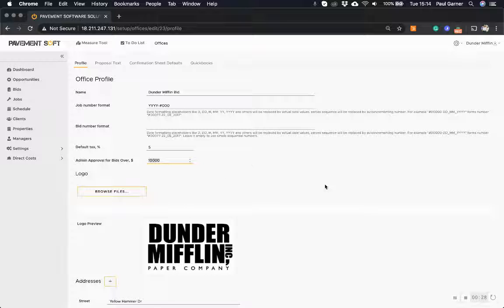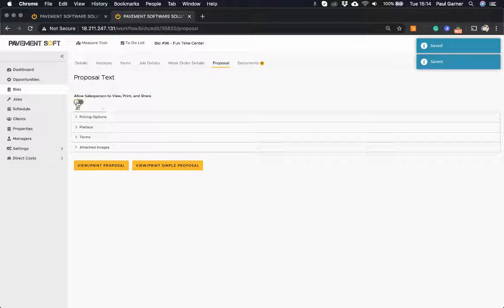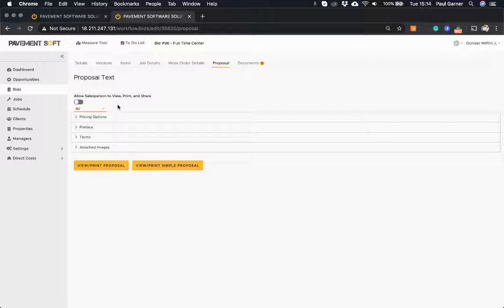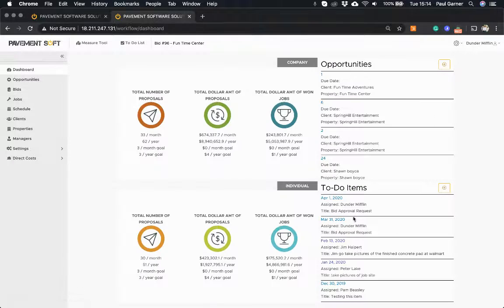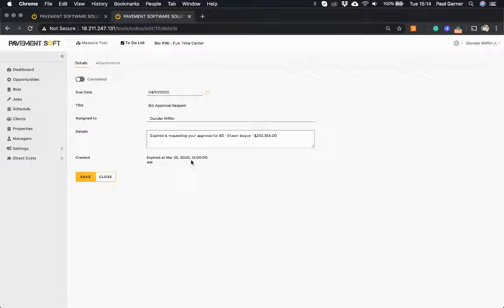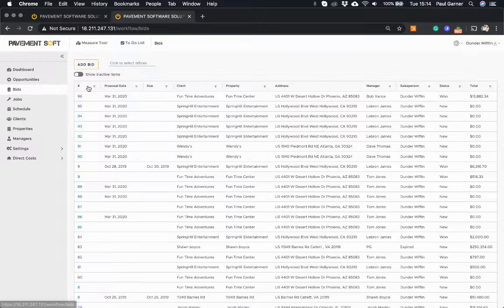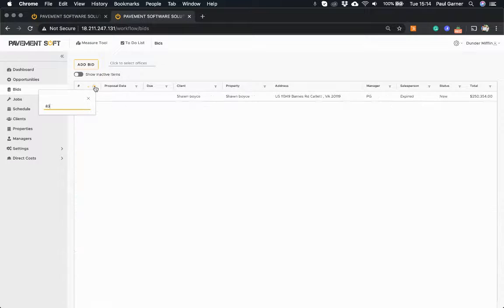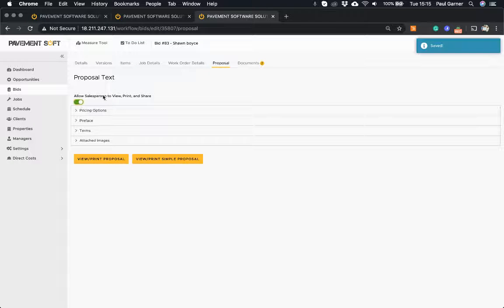Tutorial - Require Administrative Approval for bids over a certain dollar amount.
PavementSoft.com is the industry-leading paving, concrete, and contracting software. We make life better by streamlining your operations from A-Z.

With a robust paving and concrete industry CRM, you can track all your clients and incoming leads and opportunities.

Our site measuring tool allows you to accurately measure properties and create work maps and job phases for clients and crews alike.

Our bidding/proposal tool allows you to generate fully-customizable professional proposals in a few clicks.

Automatically generate your work orders with a single click, keeping your team on target to deliver the best product possible.

Our scheduling tool allows you to manage multiple crews and assign work orders with simple drag-and-drop features.

Track your jobs through invoicing, job-costing, and completion.

Do more with PavementSoft, the tool the pros use.